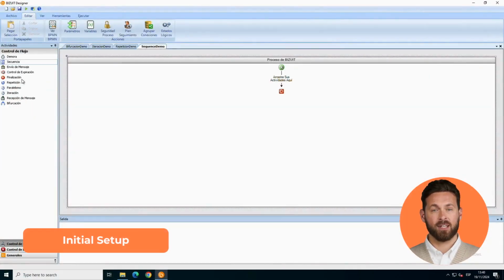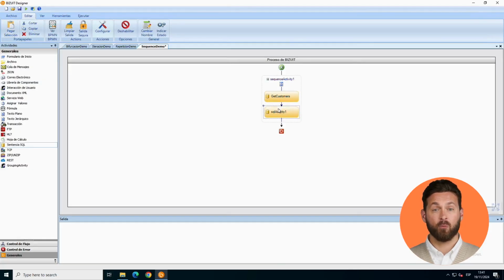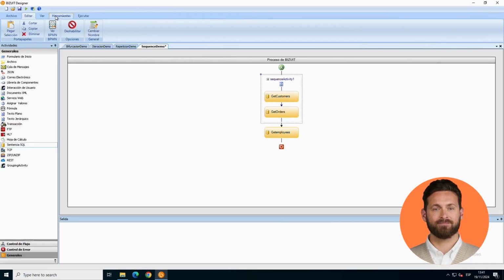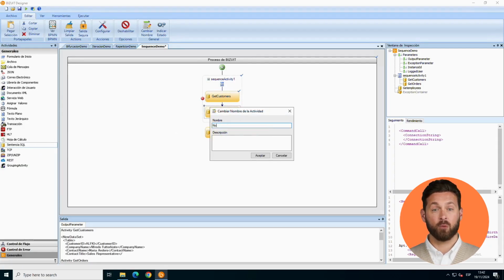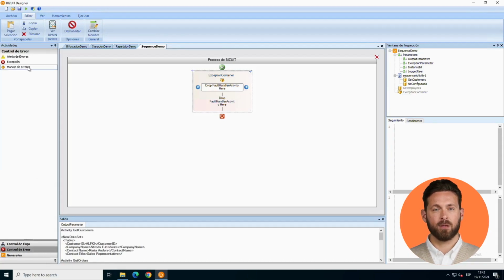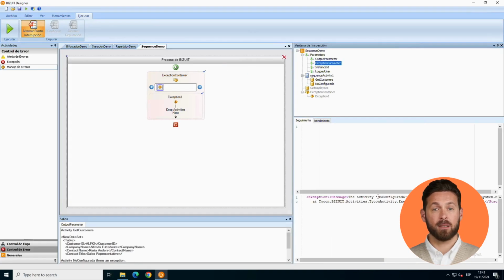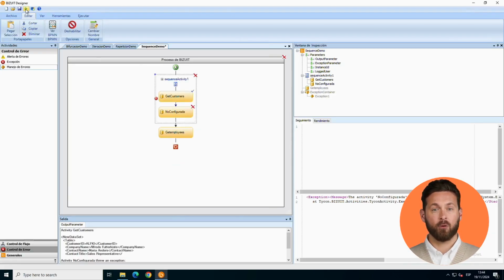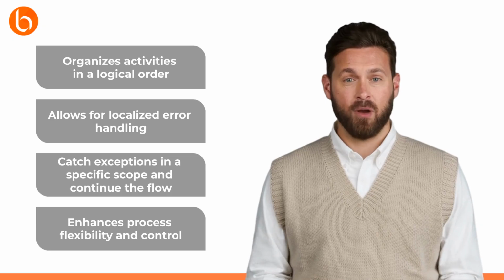C05-07-Configuring Sequence Activity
In this video we'll explore how the Sequence Activity works in BIZUIT Designer and how its ability to handle errors locally improves flexibility and control in processes. Through this example we'll see how activities run inside a sequence and how error handling works both at the process level and at the sequence level itself.